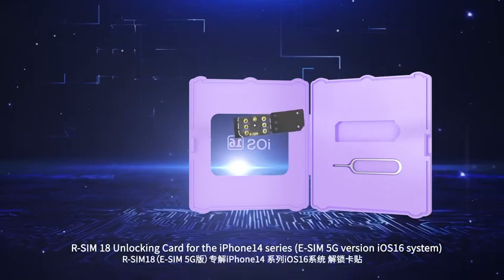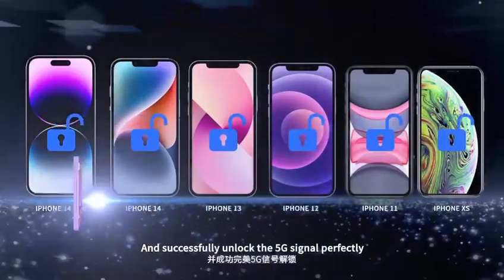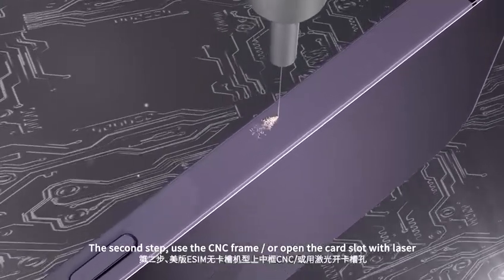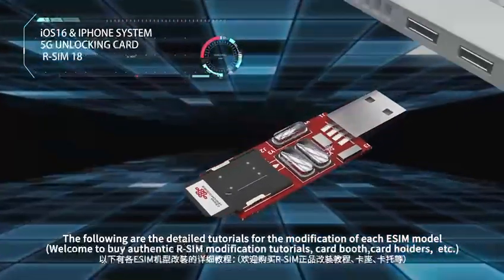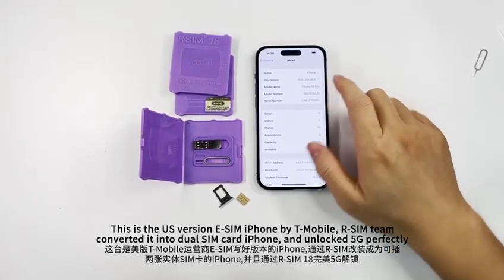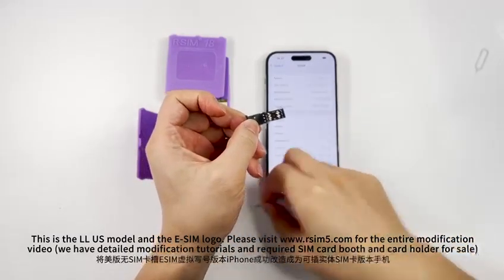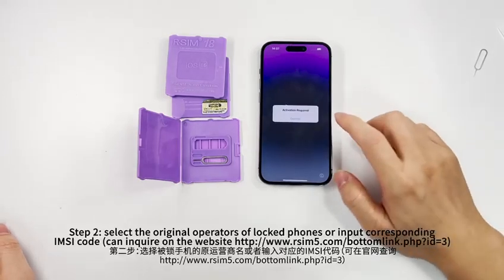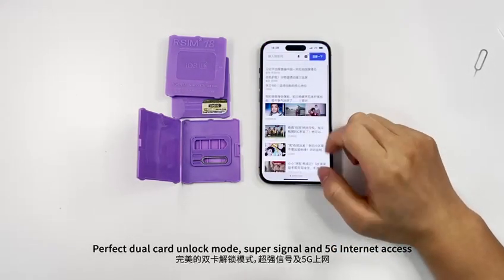R-SIM18 for iphone 14 series USA version E SIM card change to real SIM car